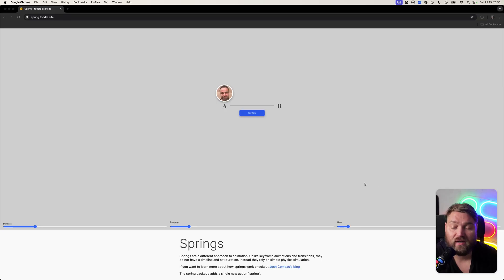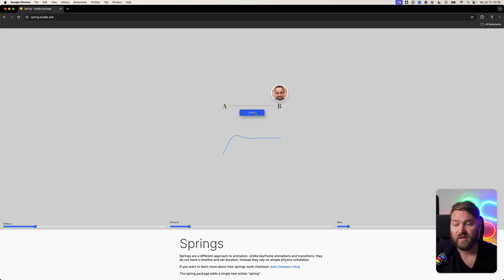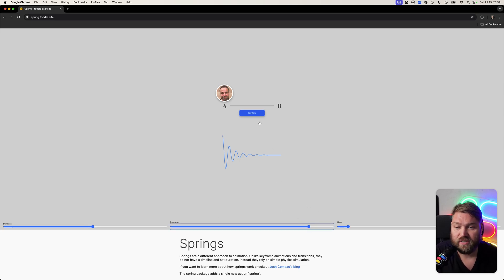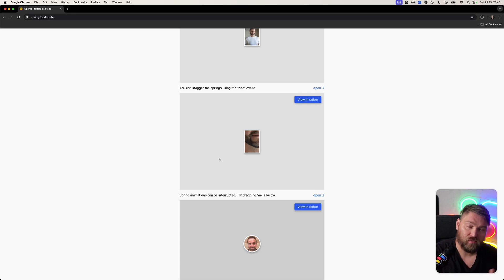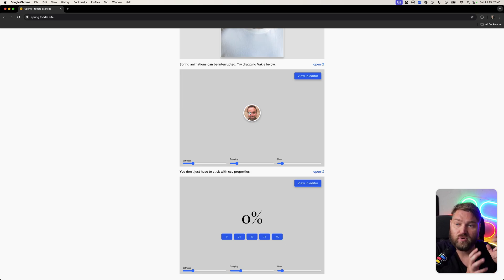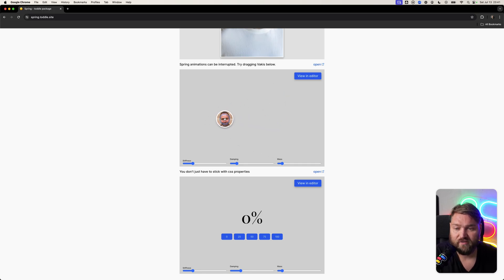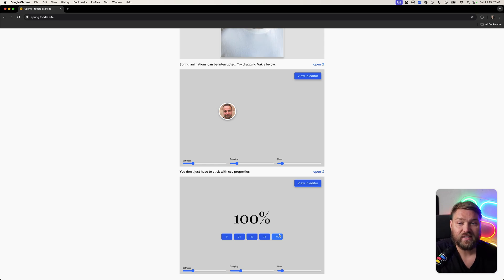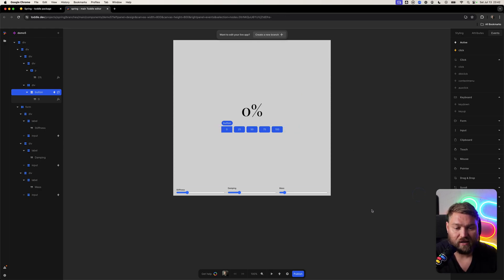Physics based animation in toddle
The new spring package adds physics based animations to toddle. You can install it from the oa kages tab in the toddle editor.